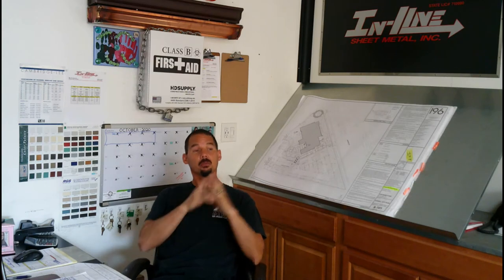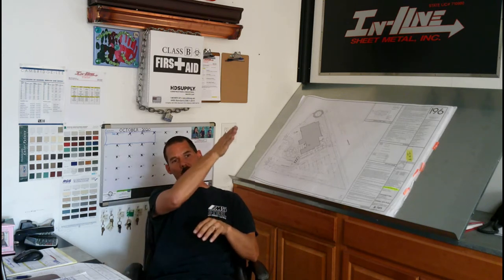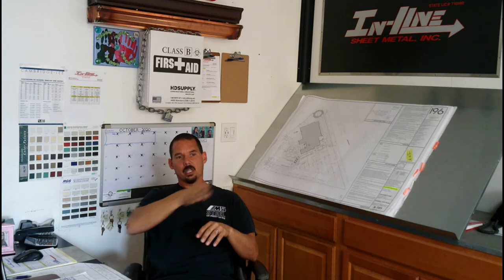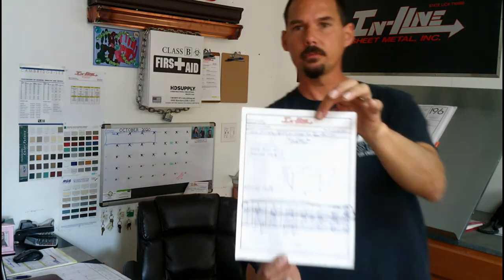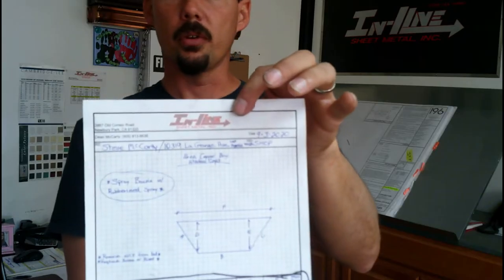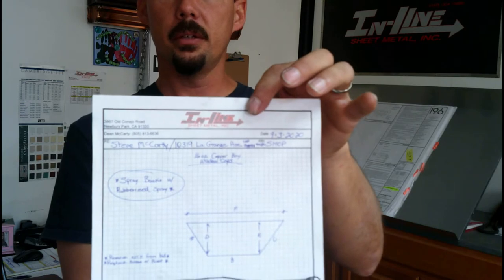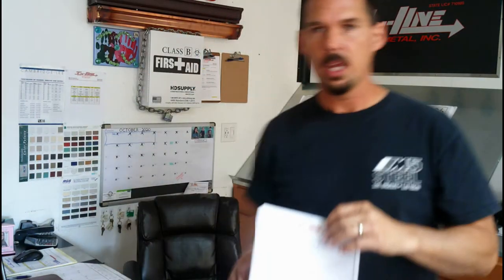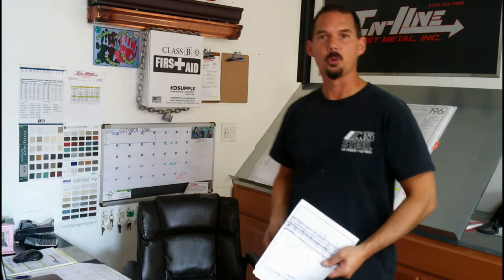Swept Bay Window Cap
This is a 16 Ounce Copper "Swept Bay Window Cap" from scratch which took about 4 Hours to Fabricate and Solder together.